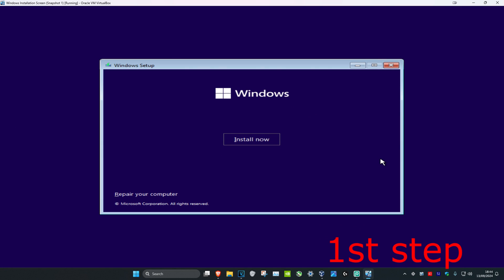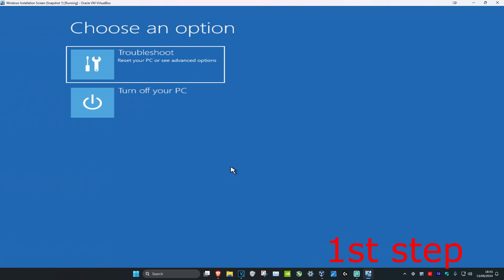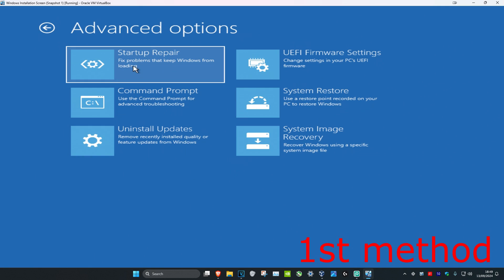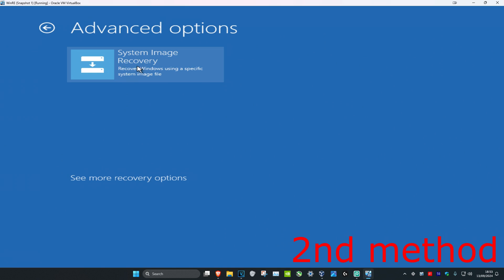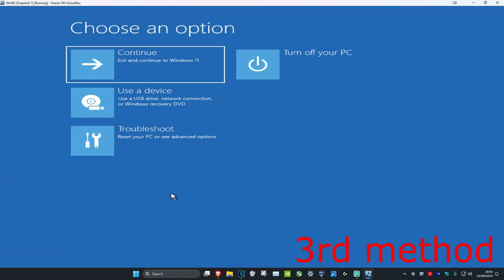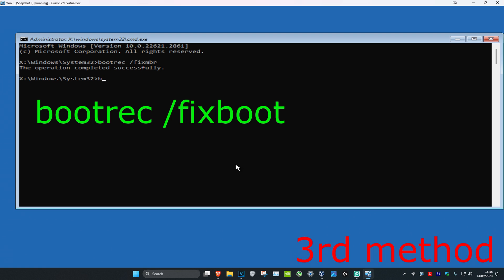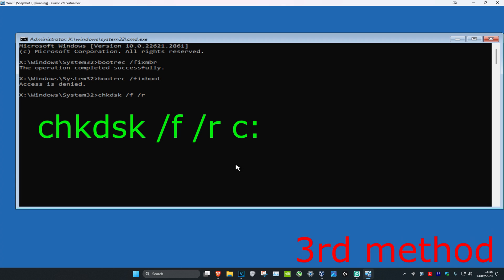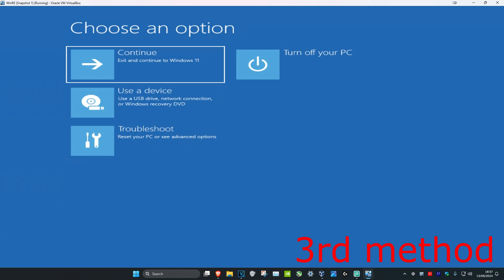How To Fix 0xc0000034 Error When Booting into Windows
If you've got the blue screen of death with an error code of 0xc0000034, it can be pretty scary but here's a solution I have tested and found to work to get Windows to boot without losing any data.

Most of us often encounter the annoying Blue screens of death problems on our different versions of Windows.

You will see that the screen will simply turn blue or the system will completely fail to boot.

You have Windows 11 on your laptop. It was there yesterday. But now, when you turn on your computer, you're greeted with error code 0xc0000034, "The Boot Configuration Data file is missing."

The good news is that your data isn't lost, and you can get it all back (we'll show you how). The bad news is that you'll have to do a little work to restore that missing file. Here's how to fix a 'configuration data file' boot error in Windows 1o:

First, you'll need a DVD or USB stick containing Windows installation media. You can download a utility from Microsoft here that will create that for you. Next, follow these steps.